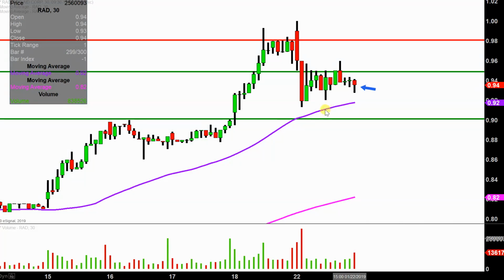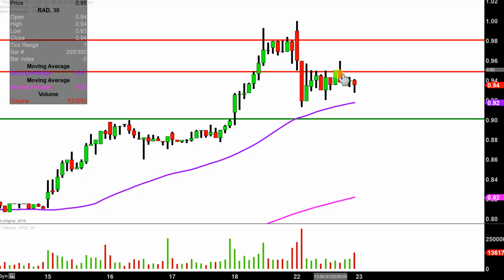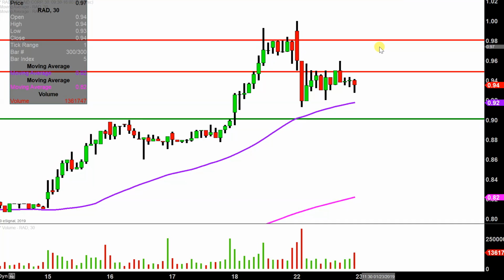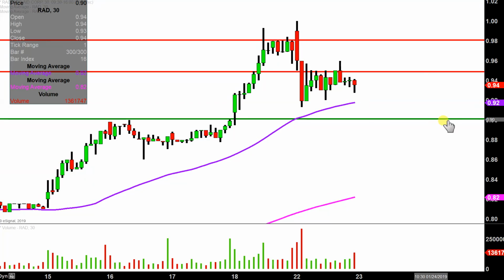Rite Aid Corporation - RAD Stock Chart Technical Analysis for 01-22-2019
Learn how to read stock charts and identify technical patterns as ClayTrader does a quick stock chart review on Rite Aid Corporation (RAD).